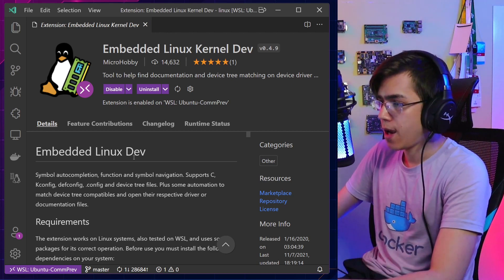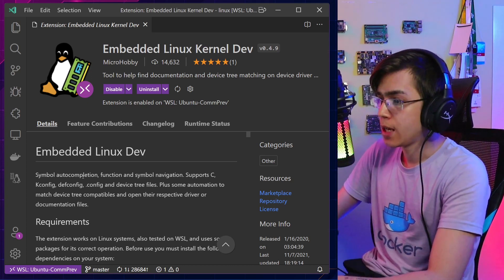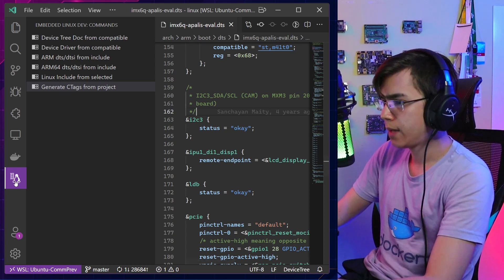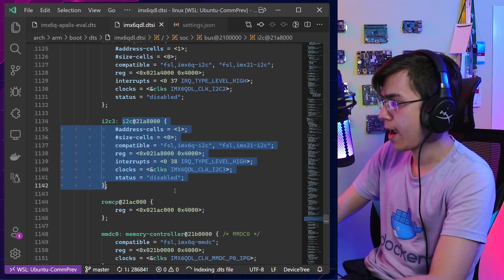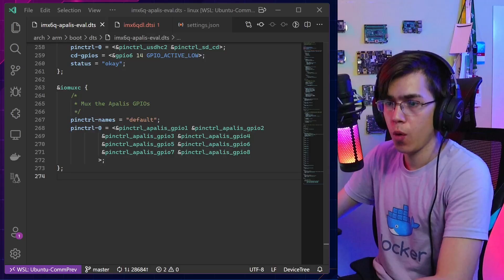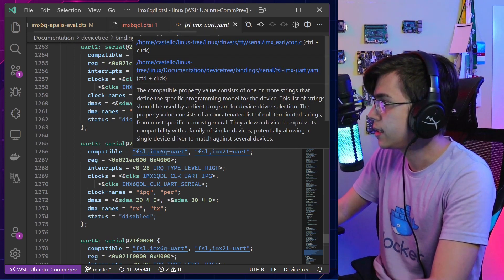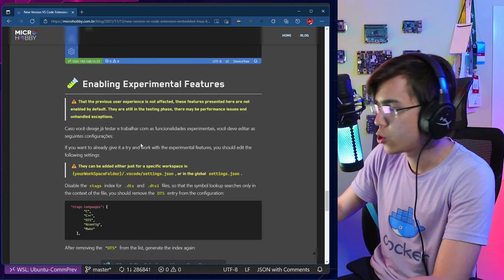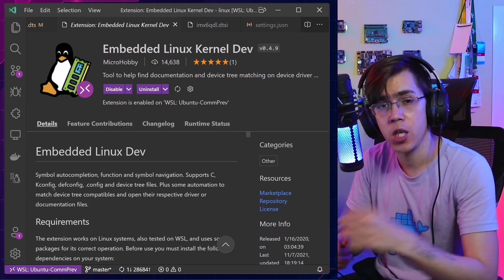VS Code Extension for Embedded Linux Kernel Dev - New Version v0.4.9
New version with improvements and features added focusing on device tree source files "DTS".

00:00 - Introduction
00:36 - Syntax highlight for DTS improved
02:03 - Device Tree Linter and diagnostics
03:21 - Symbol lookup by DTS context
07:14 - DocumentLinks for include and compatible strings
09:28 - IntelliSense (autocompletion) for DTS
11:57 - Enabling new features on settings.json
15:45 - Final considerations